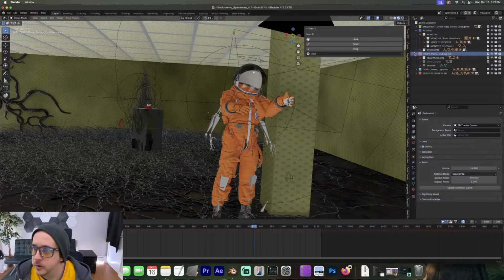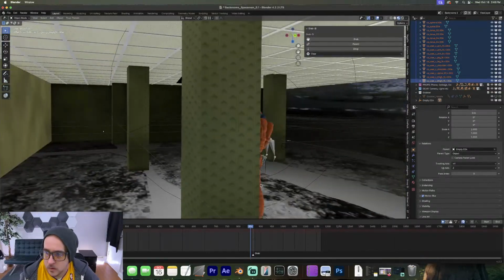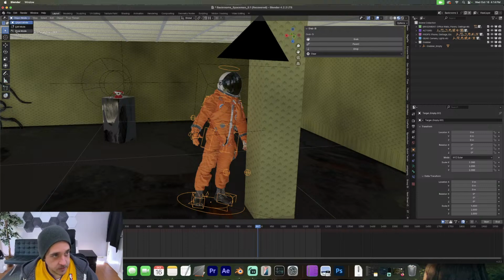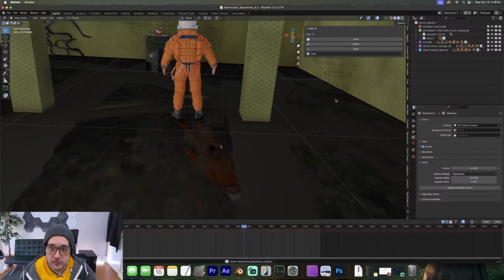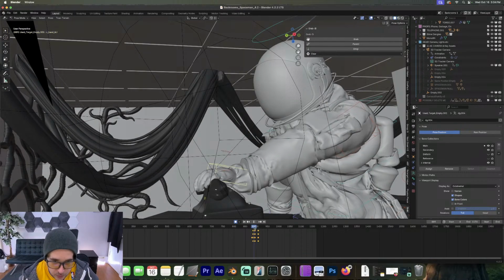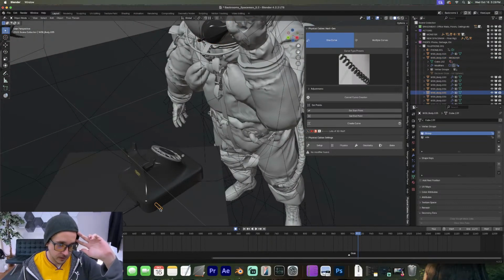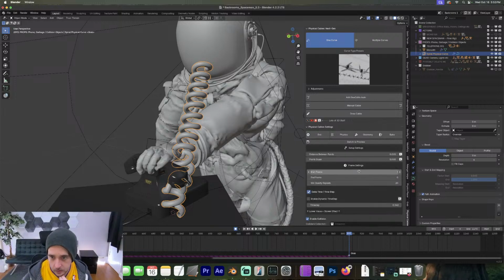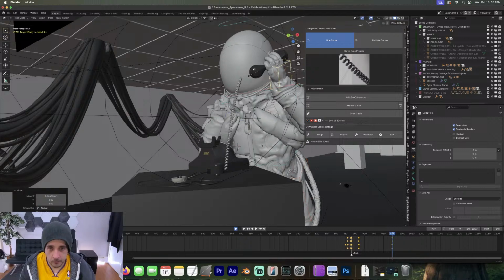COME CHAT & Lets Do Some Blender and Backrooms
🎬 Welcome to Let's Learn Post Production! 🎬

Join me as I dive into live progress updates on personal and client projects in Blender, Adobe Premiere Pro, and After Effects! Whether I’m building complex 3D animations, editing videos, or creating motion graphics, every stream is a unique chance to learn, collaborate, and share techniques. 💻✨

In each episode, you can expect to:

    🎨 Watch Real-Time Workflow: See step-by-step processes for 3D modeling, texturing, video editing, and VFX.
    💬 Engage with the Community: I interact with chat throughout the stream to answer questions, brainstorm ideas, and help each other grow.
    🔗 Discover New Resources: I’ll highlight and share online tutorials, resources, and tools that help bring projects to life.

Whether you're a beginner or a pro, there’s always something new to learn and discuss. 🚀

👉 Software Highlights: Blender, Premiere Pro, After Effects
👉 Topics Covered: 3D animation, video editing, VFX, project breakdowns, Q&A, tips & tricks

Let’s create together, grow our skills, and support each other's journey in video production and animation. See you live!